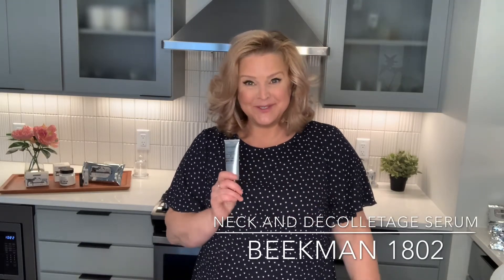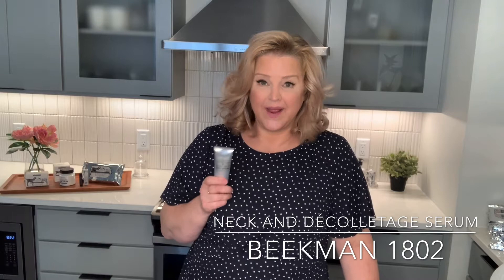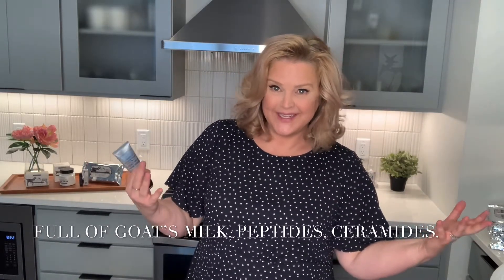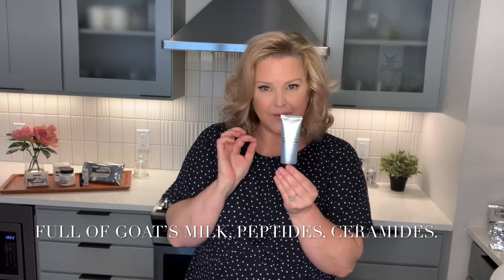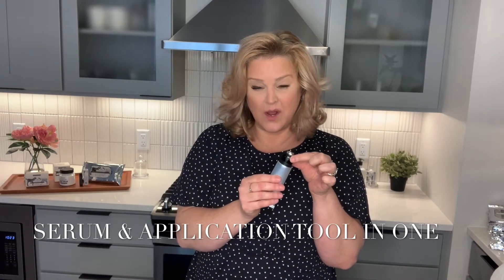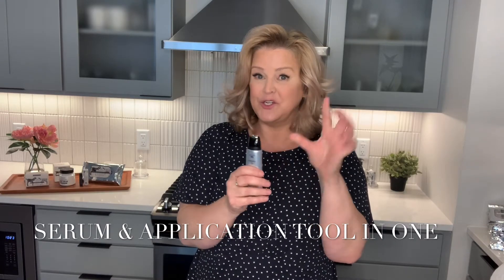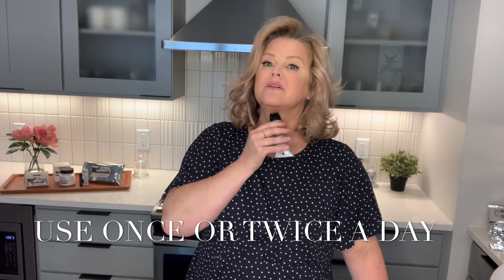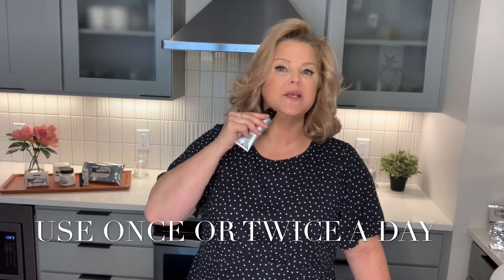Beekman 1802 Neck and Dec Serum